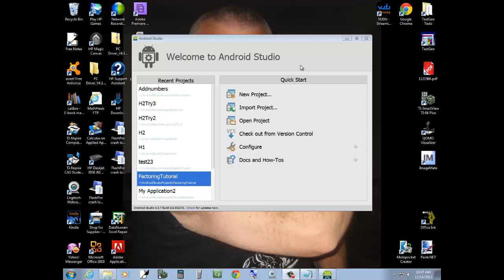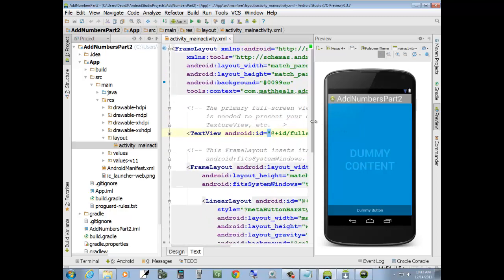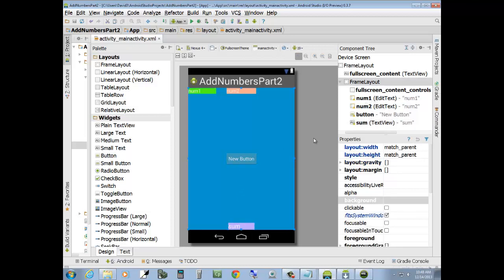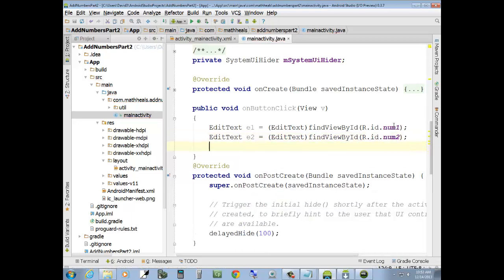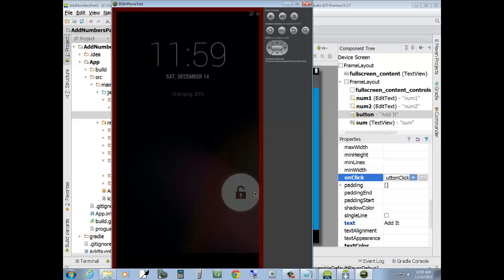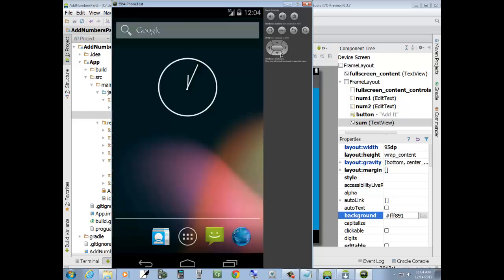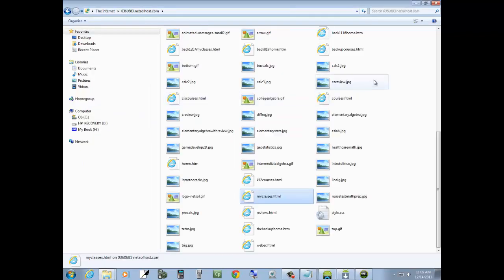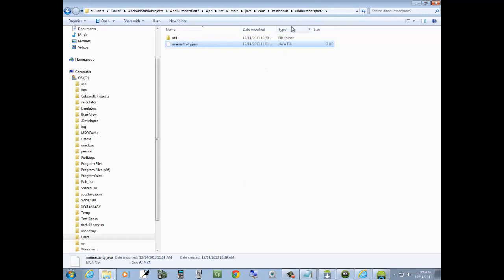Android Studio - App Development - Lesson 1 - Adding Two Numbers App